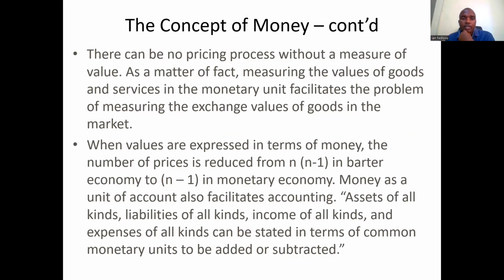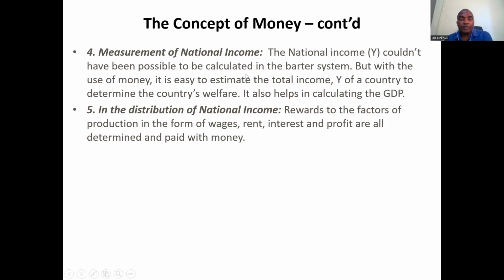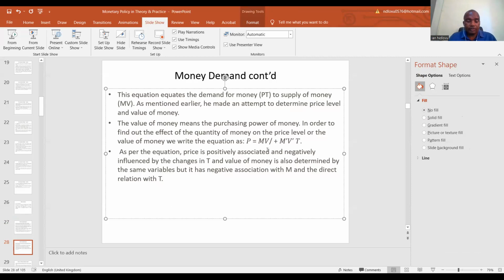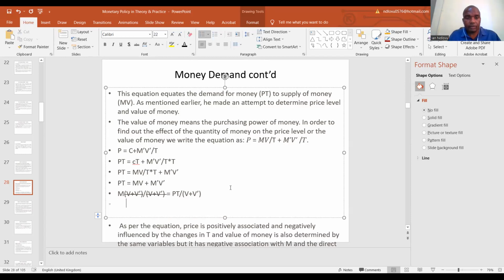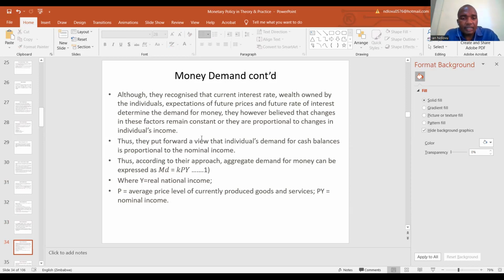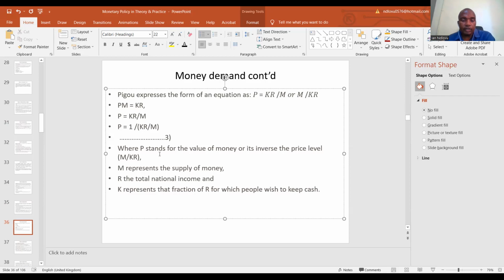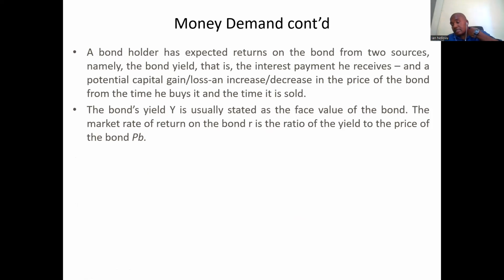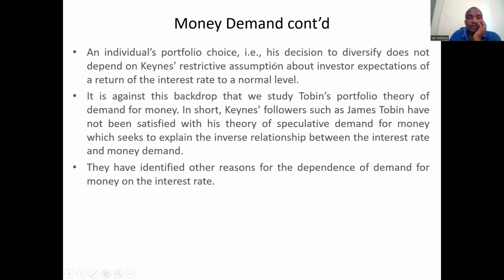Monetary Theory and Practice - [Money Demand Theory]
This lecture revisits the concept of money.  The lecture video also explores the three major approaches to money demand which are: The Classical Approach, the Cambridge Approach and Keynes Liquidity Preference Approach